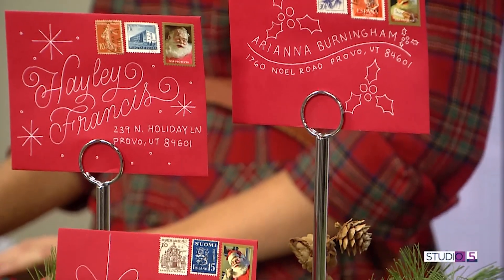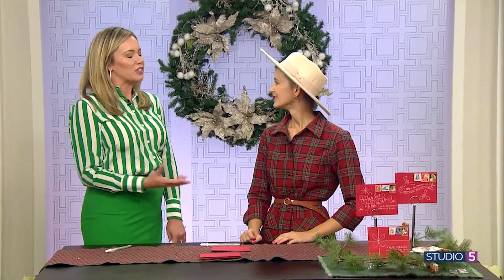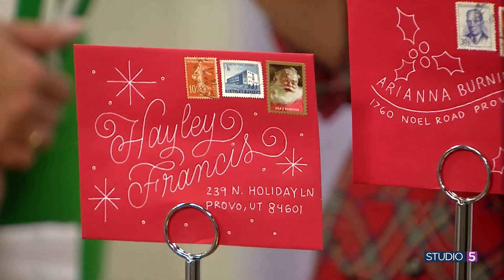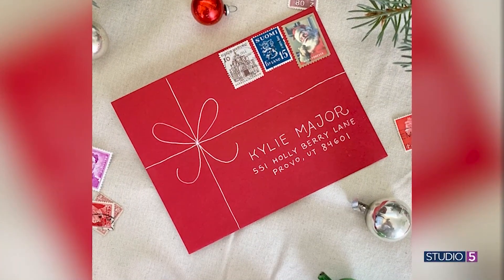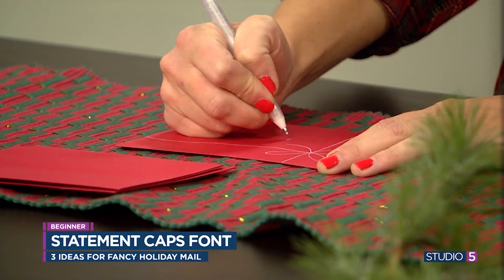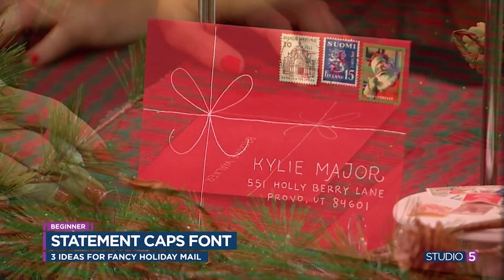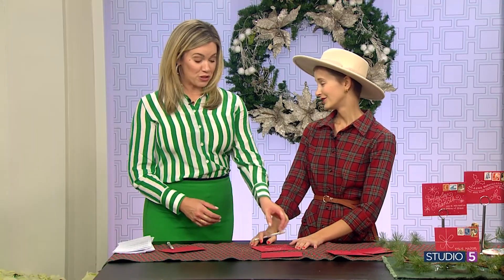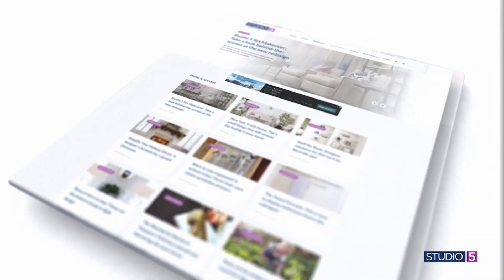Add an extra flourish to your Christmas card envelopes! Here's a simple tutorial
Mailboxes are FULL this time of year. Make your envelope stand out from the stack! A few extra little embellishments can make all the difference. All it takes is your best handwriting, and a little bit of inspiration from the pro!

Hand lettering artist Hayley Barry shows us how to do it. She shares three font techniques and layouts to try on an envelope.

Find more from Hayley on Instagram, @typeaffiliated.